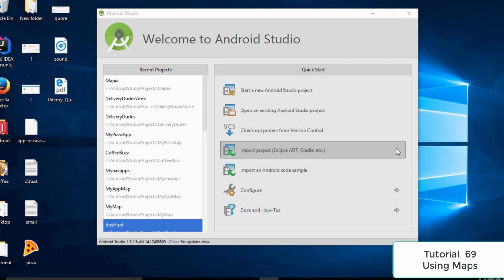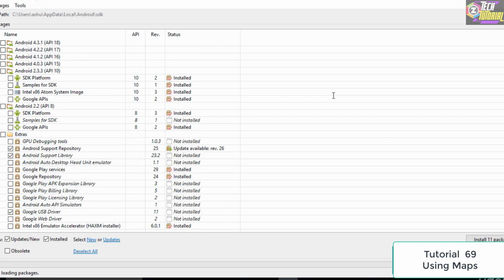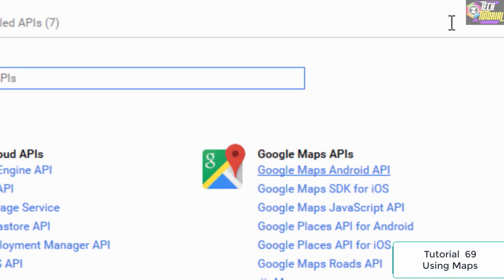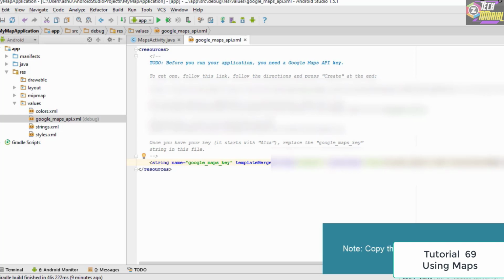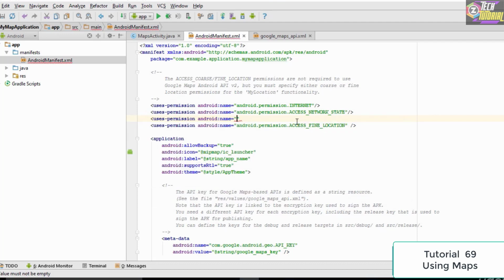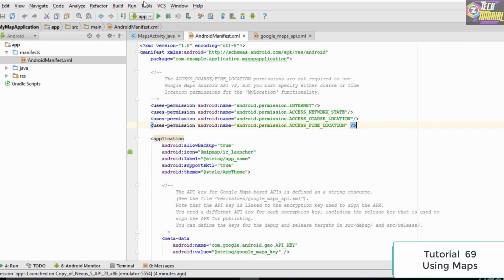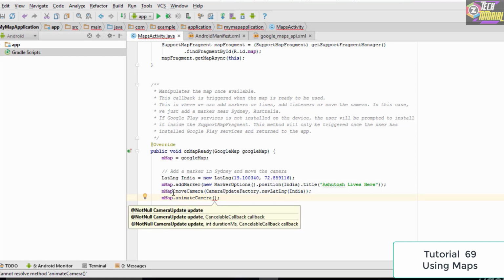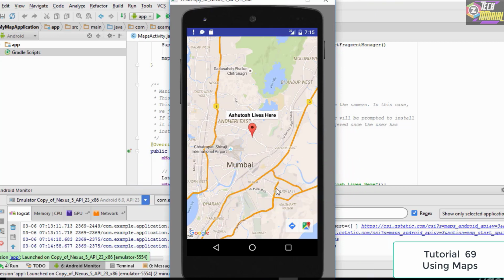How to add google maps in android studio | Google Maps API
in this tutorial we will learn How to add google maps in android studio . I will tach you all about Android Google Maps and how to use them. We will talk about Google Maps API